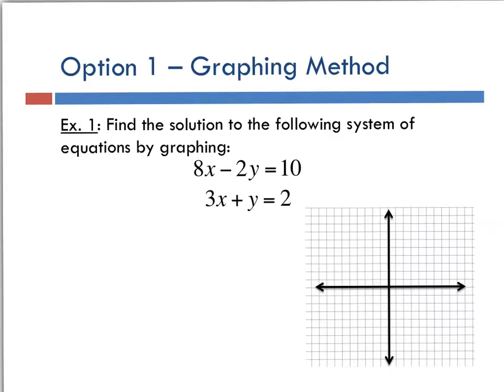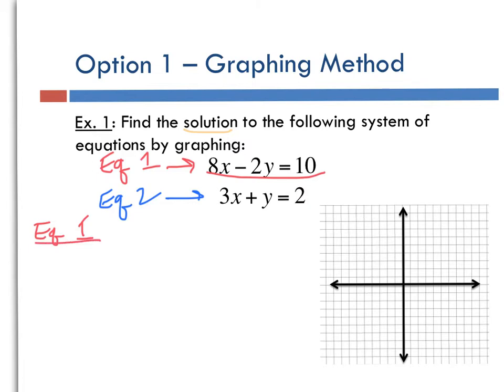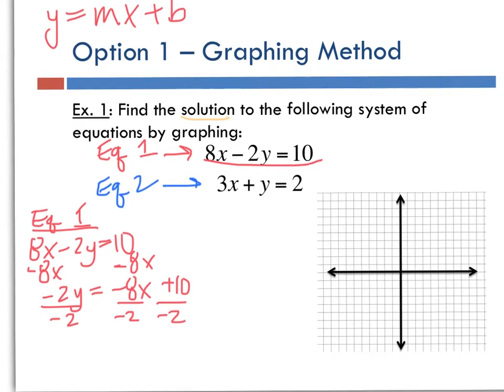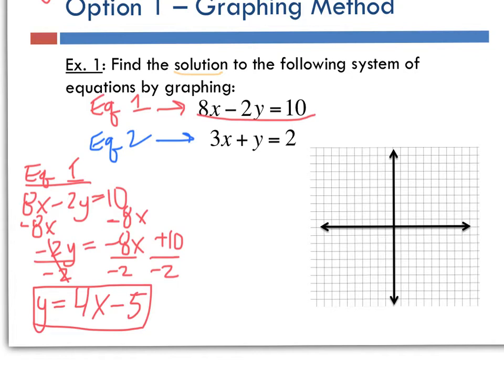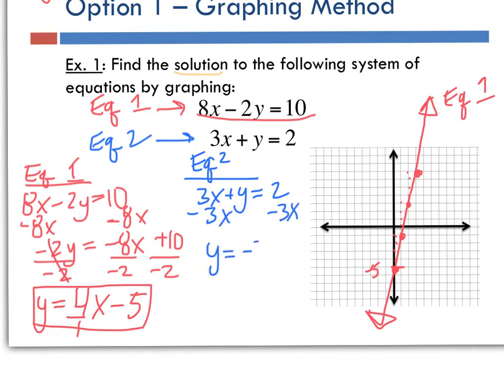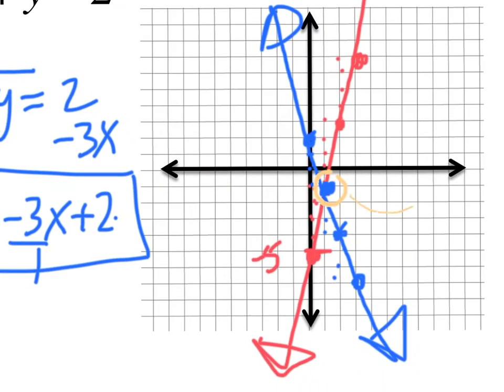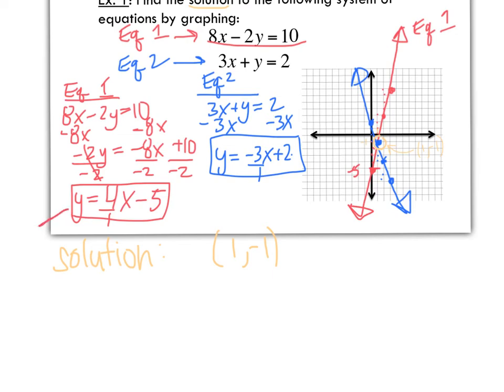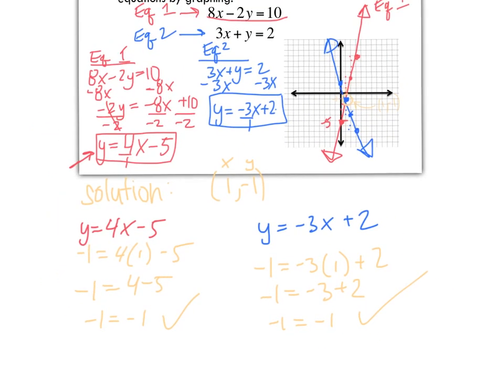Video 2.a - solving by graphing